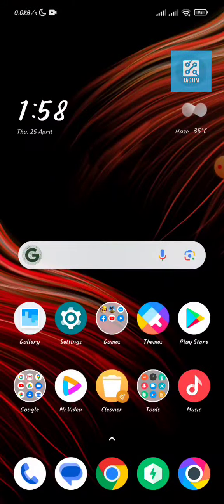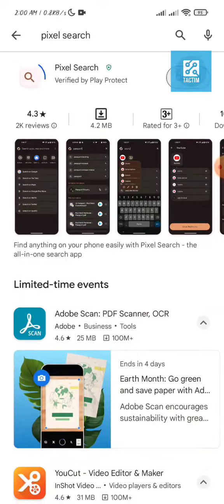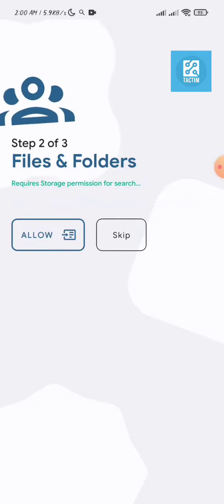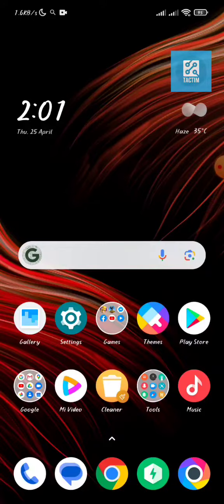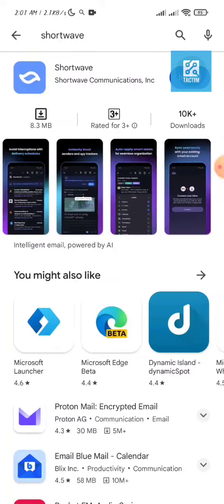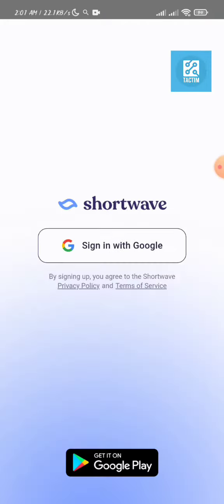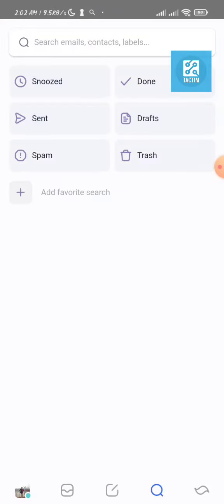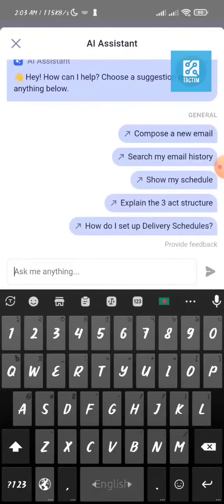INCREDIBLE Android Customization Apps For 2024 | New Method You NEED TO TRY ! Tech 360°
Take your Android experience to the next level with the latest customization apps of 2024! Explore innovative tools and new methods to personalize your device's look, feel, and functionality. From themes to widgets, discover the ultimate apps to tailor your Android to perfection!

Android Customization Apps, Best Apps 2024, Android Personalization